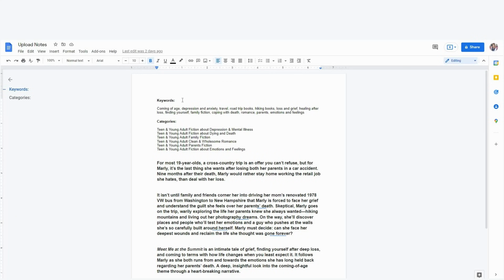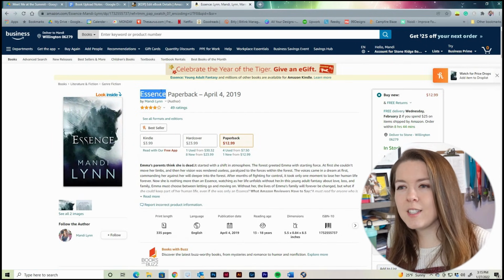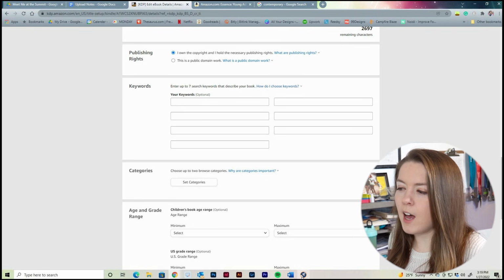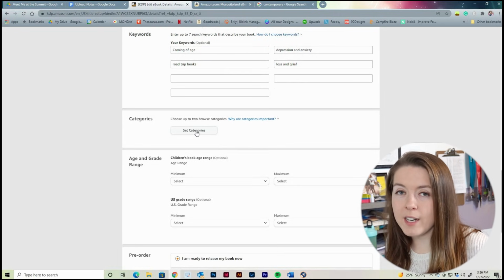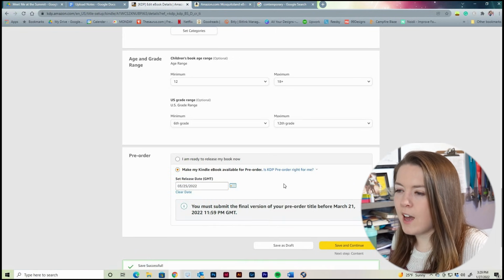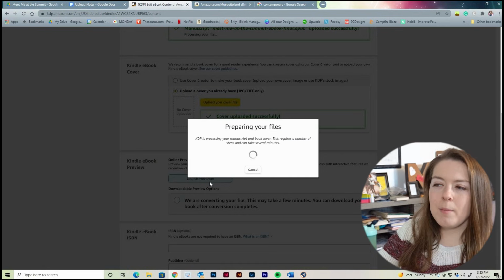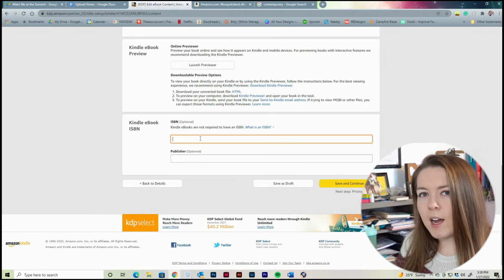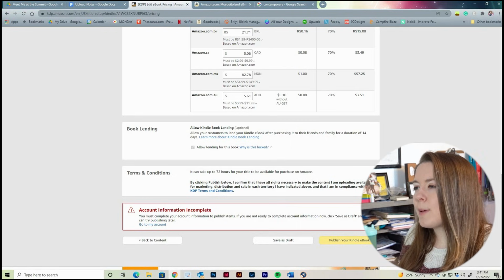Step by Step Self-Publishing with KDP: Book Publishing on Amazon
Self-publishing a book this year? Learn how to format your book yourself with my online course

Step by Step Self-Publishing with KDP: Book Publishing on Amazon // Welcome to the second video in my new series, A Beginners Guide to Self-Publishing a Book. In this video, we’re talking about Amazon Kindle Direct Publishing. This is a step-by-step tutorial on how to publish your book to Amazon KDP. This is a self-publishing tutorial that will show you exactly how to upload your book to Kindle Direct Publishing. Learn how to self-publish your ebook, paperback, or even hardcover! See what the upload process is like, what files you need, and more!

IN THIS VIDEO:
0:00 – Intro
1:41 – What to know before uploading to KDP
2:07 – Uploading to KDP
3:05 – Book details
6:30 – Coming up with keywords and categories
10:49 – Setting book for pre-order
11:47 – Digital Right Management (DRM)
13:20 – Uploading book content
16:38 – Book pricing